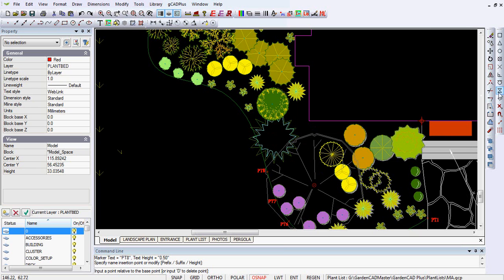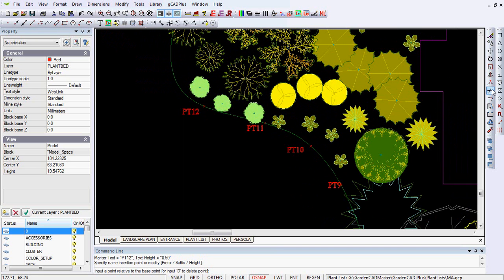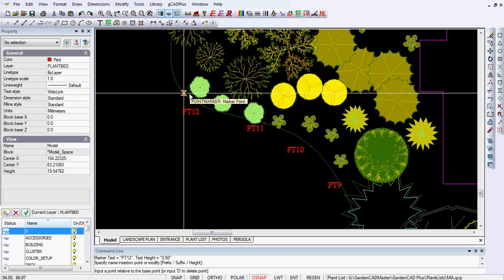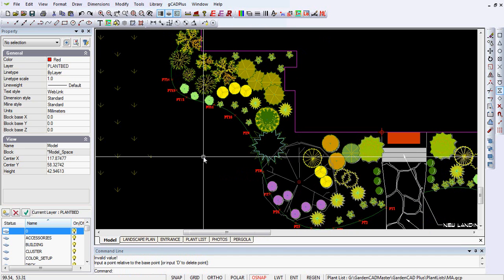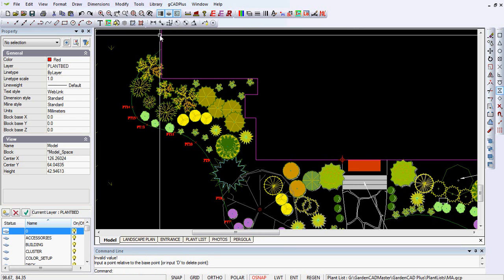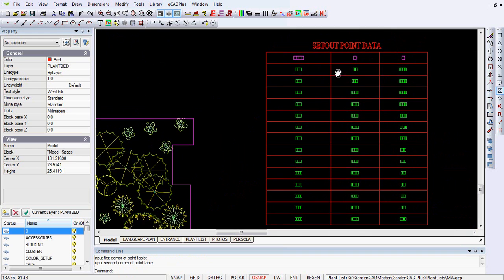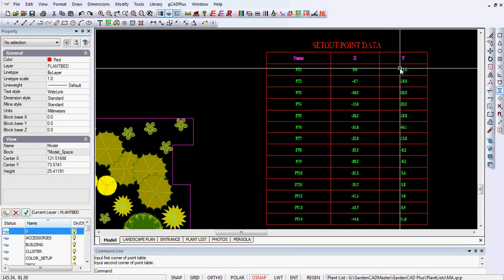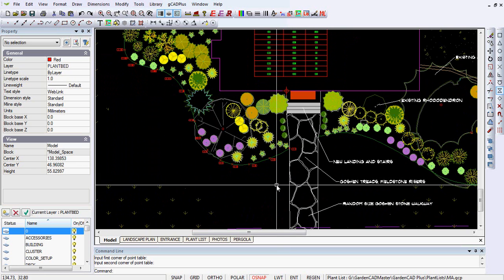Placing a series of set out points to locate garden bed edging.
This movie shows the creation of a set of point markers to mark the edge of a new garden bed in an Imperial (USA) design.